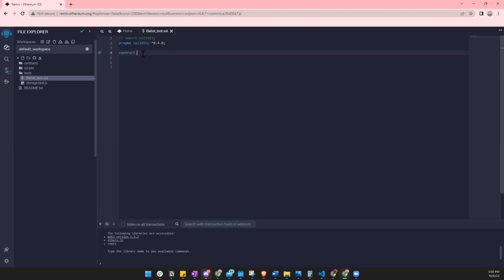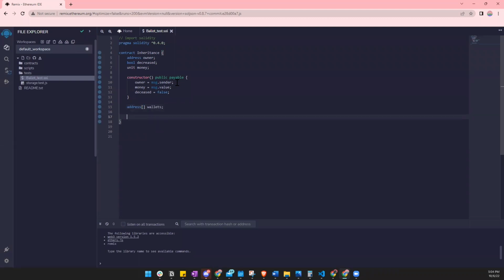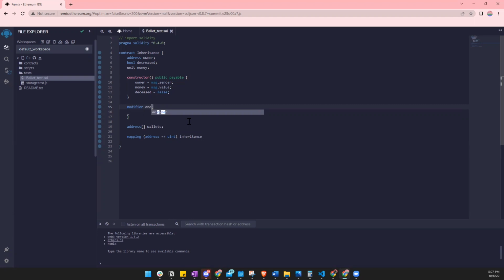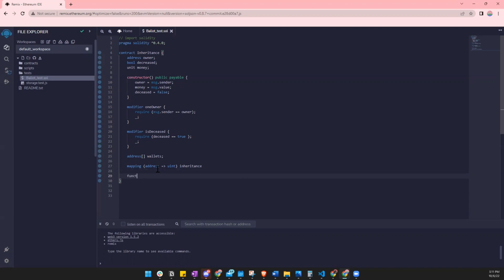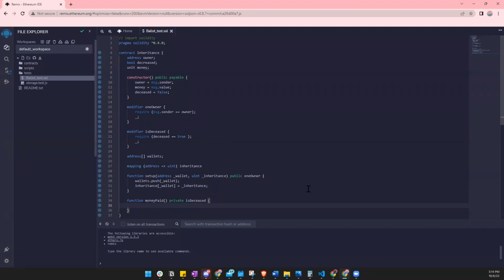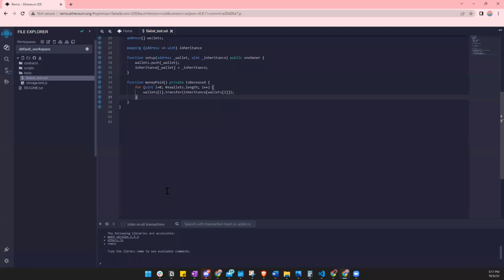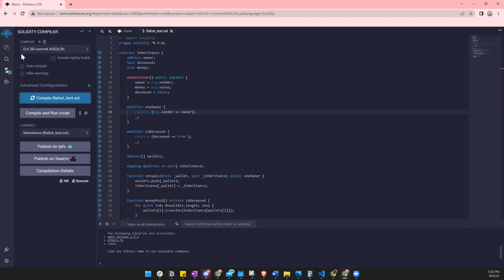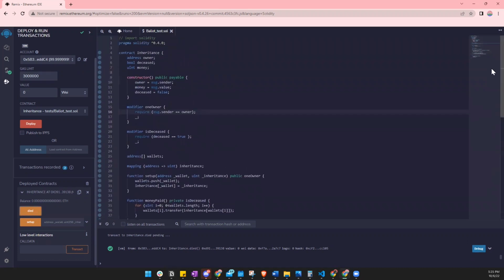3/3 Solidity contract creation